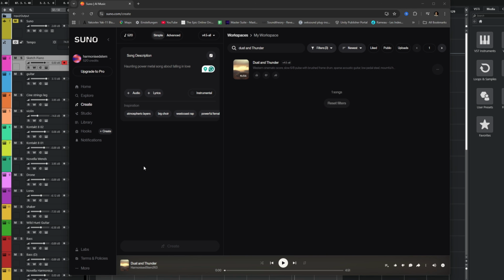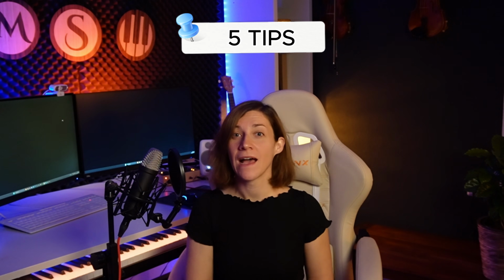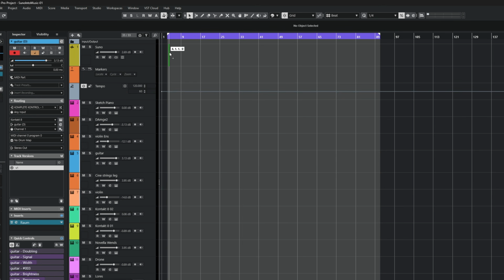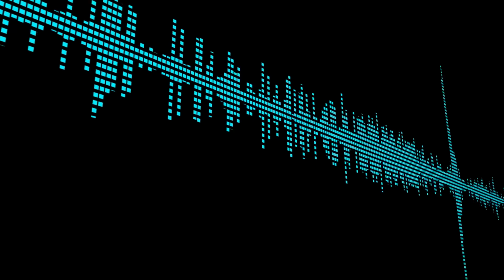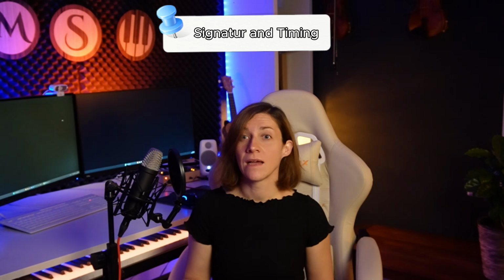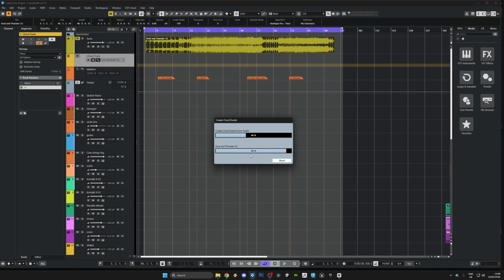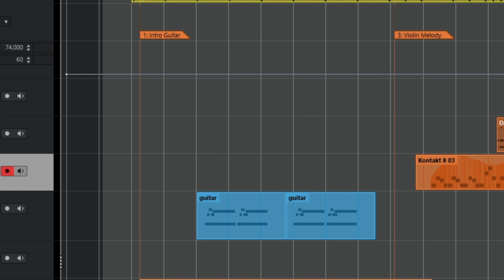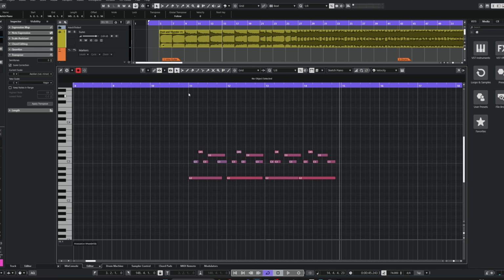AI generated this, I rebuilt it into something real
AI-generated music is everywhere right now — but does it actually work for game soundtracks?

In this video, I take a Suno AI track and rebuild it into a production-ready, emotionally structured game score inside Cubase. Step by step.

What you'll learn:
→ How to identify the strongest ideas in any AI-generated track
→ Matching BPM and rebuilding melodies by ear
→ Orchestration, structure, and emotional pacing
→ Mixing and mastering for game music clarity
→ Exporting seamless loops and adaptive stems

This isn't an "AI is bad" video. It's about understanding what AI music is missing — and how human composers still make the difference.

🎮 For: game developers, indie composers, music producers, and anyone exploring AI music workflows.

TOOLS USED
Cubase (Steinberg)

CHAPTERS
0:00 — What this video is actually about
0:40 — Step 1: Listen
1:10 — Step 2: Matching BPM and time signature
1:53 — Step 3: Rebuilding by ear (most important)
2:46 — Step 4: Structure and orchestration
3:48 — Step 5: Mixing for game music clarity
4:10 — Comparison
7:00 — Why that workflow exists
7:29 — Downside
8:16 — Composer and AI